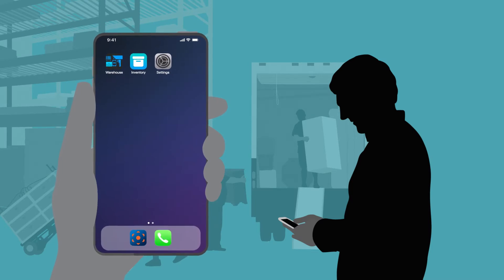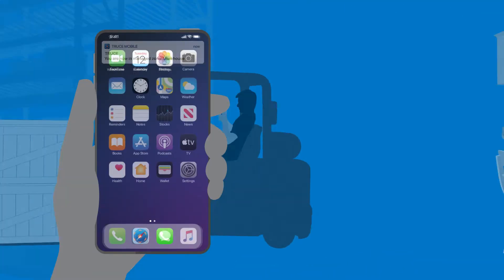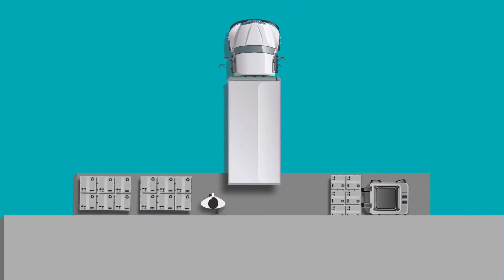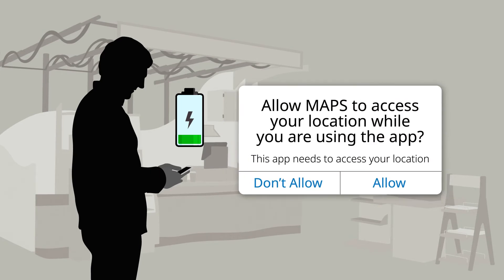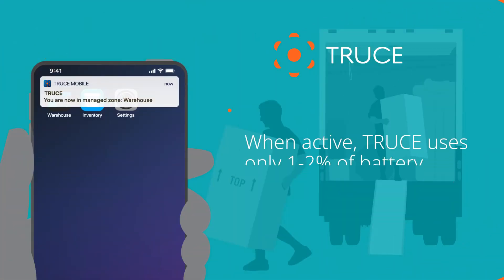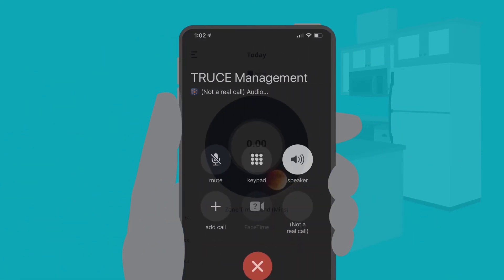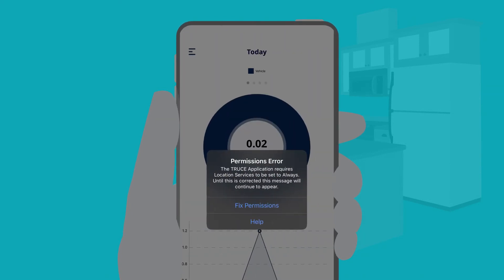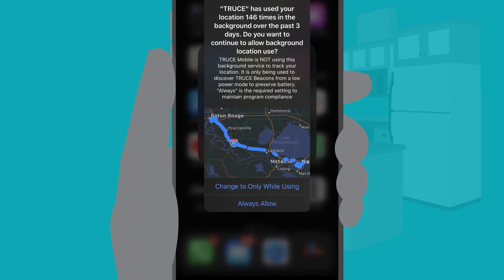TRUCE Tips and Tricks